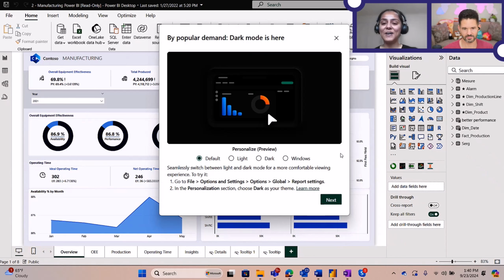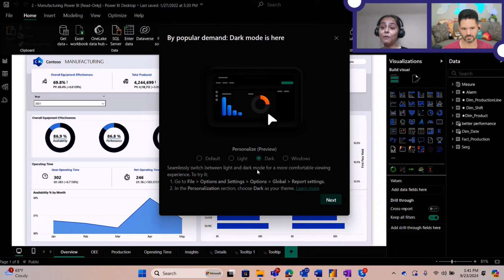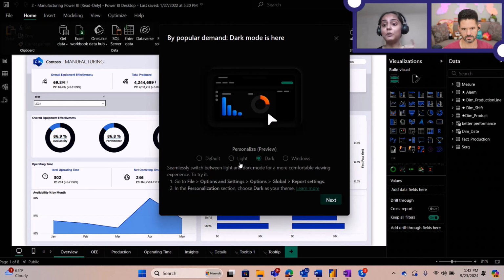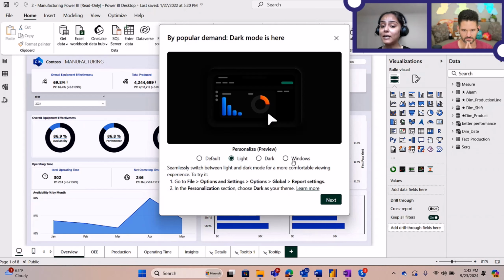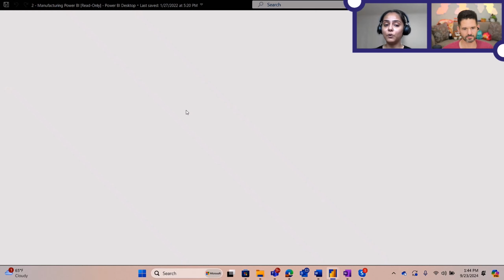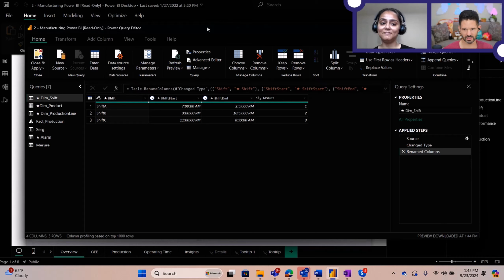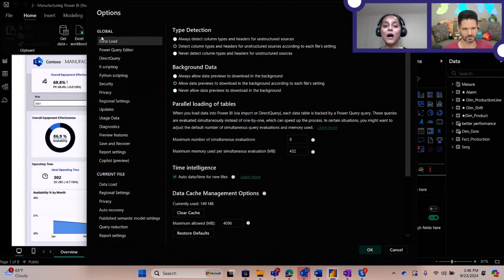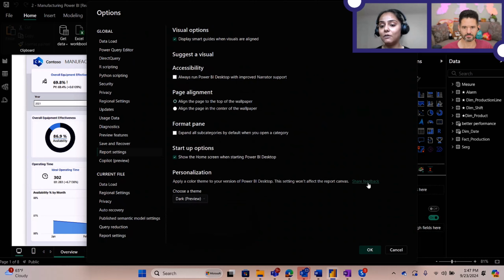IT'S HERE! Dark Mode for Power BI Desktop 📢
Coming straight from the FabCon Europe announcement, we have Dark Mode for Power BI Desktop finally here! Join me, and a member of the Power BI team (Harleen Kaur). Tune in to learn more!

VIDEO CHAPTERS 🎥
0:00 - Start of Video
0:30 - Content Intro